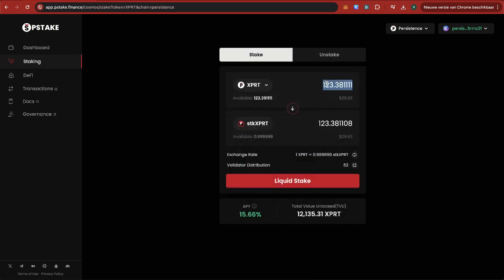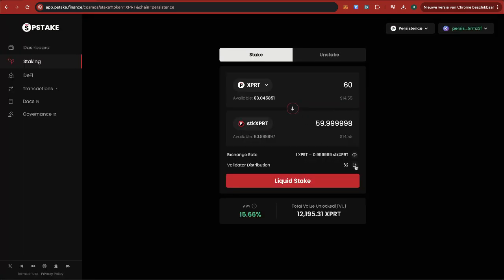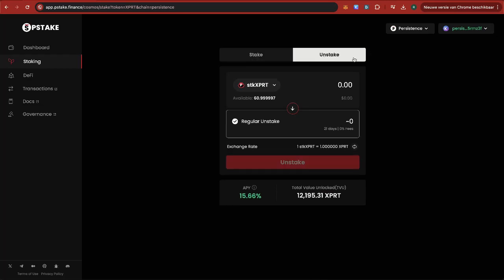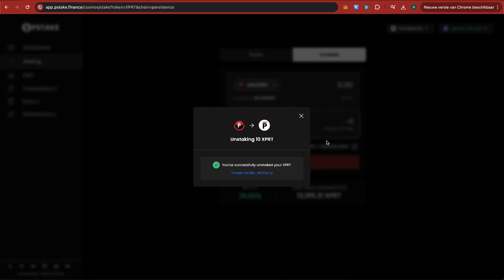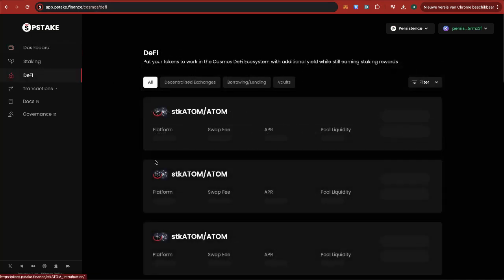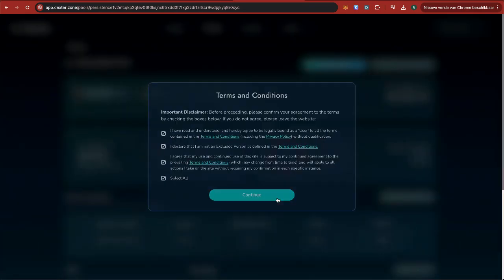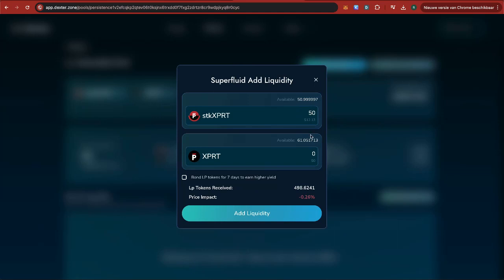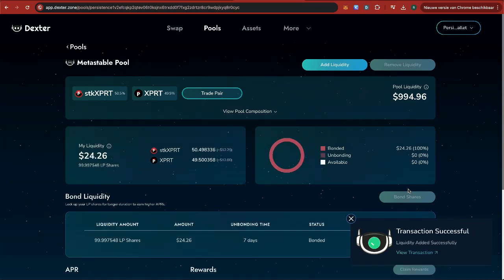stkXPRT User Guide | Tutorials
In this video we explain how to liquid stake XPRT with pStake, how to unstake it and how to instantly bond LP into the stkXPRT/XPRT pool on Dexter.

Time Stamps:
00:03 How to liquid stake your XPRT with pStake
00:57 How to unstake stkXPRT
01:46 How to instantly LP into the stkXPRT/XPRT pool on Dexter